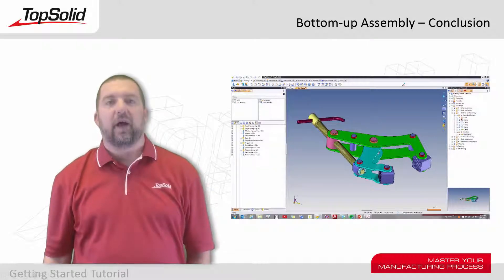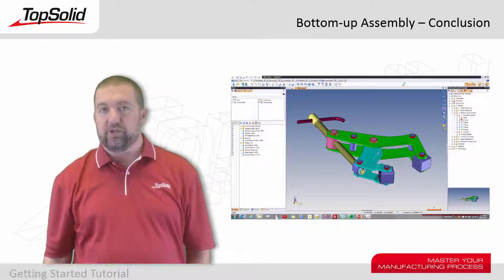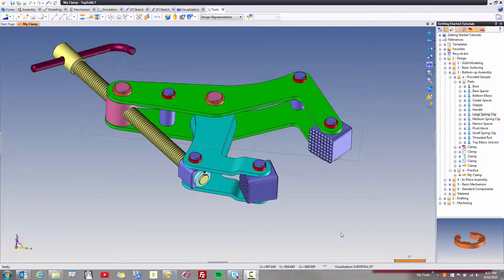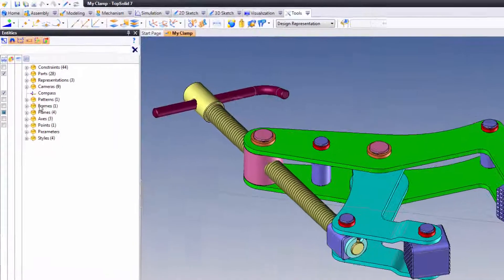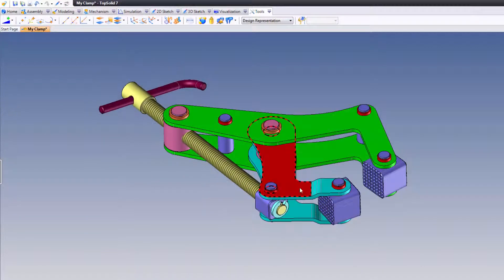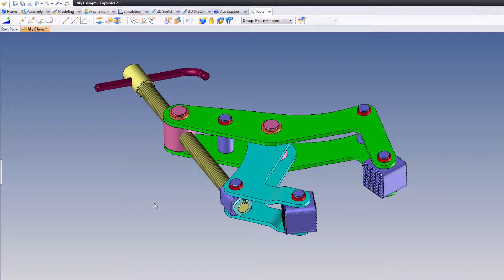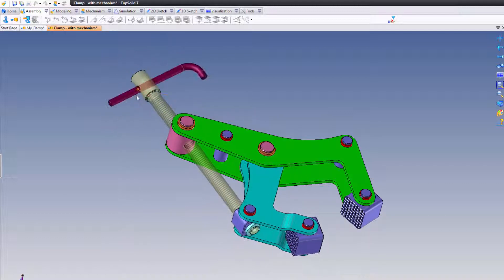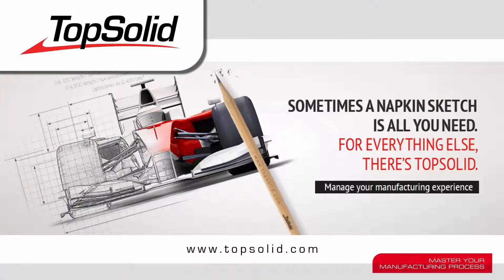TopSolid 7 - Getting started with bottom up assemblies - Conclusion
I hope you enjoyed the tutorial.  In this conclusion video, I will introduce you to a few more tips and tricks about TopSolid.  What are they?  You will have to watch to find out!